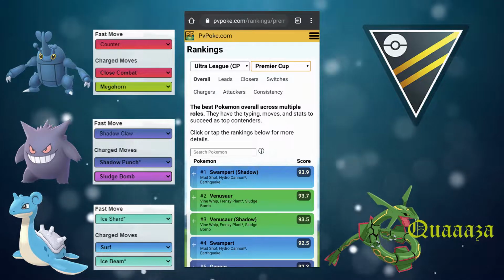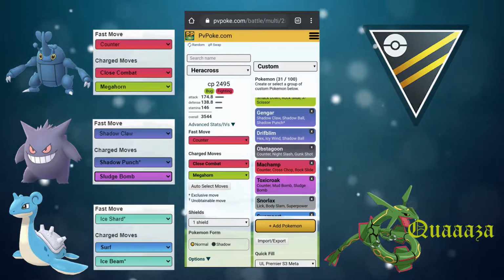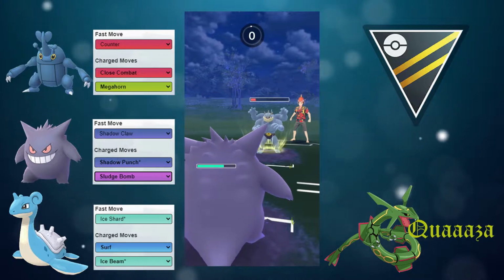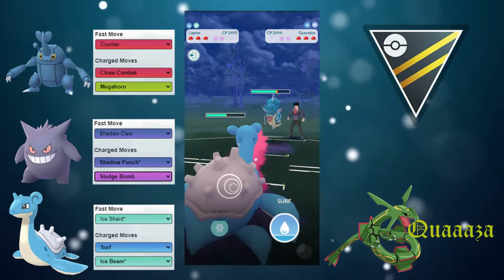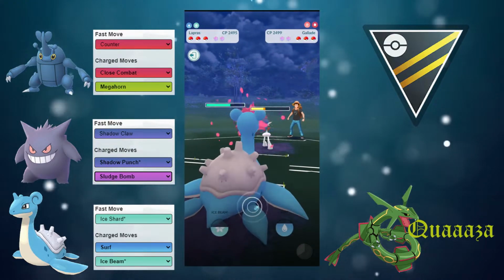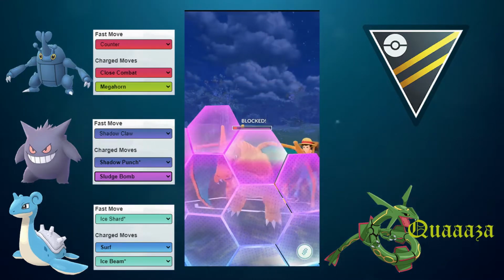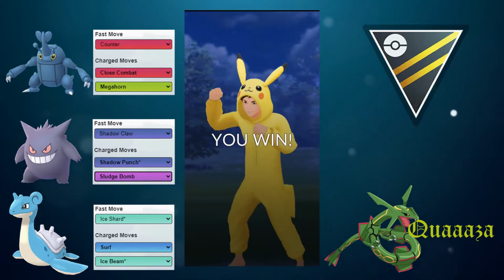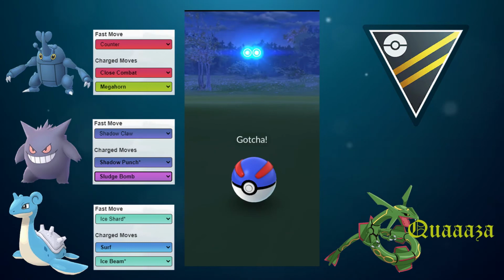IS HERACROSS GOOD in Ultra Premier? | Pokemon Go Battle League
I try out Heracross in Pokemon Go Ultra Premier for the first time. Definitely an interesting Pokemon with a lot of positive matchups but it is tricky to play due to its moveset and it also has a lot of weaknesses that are common in the meta.

This is the Ultra Premier "meta" list that I am currently using. If you are on the Battle tab in PvPoke, select Multi-Battle and then change to Custom and you can hit Import to paste this list in!

abomasnow,POWDER_SNOW,WEATHER_BALL_ICE,ENERGY_BALL
ampharos,VOLT_SWITCH,THUNDER_PUNCH,FOCUS_BLAST
charizard,FIRE_SPIN,BLAST_BURN,DRAGON_CLAW
clefable,CHARM,METEOR_MASH,MOONBLAST
empoleon,WATERFALL,HYDRO_CANNON,DRILL_PECK
lapras,ICE_SHARD,SURF,SKULL_BASH
gallade,CONFUSION,CLOSE_COMBAT,LEAF_BLADE
crustle,SMACK_DOWN,ROCK_SLIDE,X_SCISSOR
gengar,SHADOW_CLAW,SHADOW_BALL,SHADOW_PUNCH
drifblim,HEX,ICY_WIND,SHADOW_BALL
obstagoon,COUNTER,NIGHT_SLASH,GUNK_SHOT
machamp,COUNTER,CROSS_CHOP,ROCK_SLIDE
toxicroak,COUNTER,MUD_BOMB,SLUDGE_BOMB
snorlax,LICK,BODY_SLAM,SUPER_POWER
swampert,MUD_SHOT,HYDRO_CANNON,SLUDGE_WAVE
venusaur,VINE_WHIP,FRENZY_PLANT,SLUDGE_BOMB
tangrowth,VINE_WHIP,ROCK_SLIDE,POWER_WHIP
magnezone,SPARK,WILD_CHARGE,MIRROR_SHOT
electivire,THUNDER_SHOCK,WILD_CHARGE,ICE_PUNCH
dragonite,DRAGON_BREATH,DRAGON_CLAW,HURRICANE
kingdra,DRAGON_BREATH,OUTRAGE,OCTAZOOKA
gyarados,DRAGON_BREATH,AQUA_TAIL,CRUNCH
togekiss,CHARM,AERIAL_ACE,FLAMETHROWER
honchkrow,SNARL,BRAVE_BIRD,SKY_ATTACK
slowbro,CONFUSION,PSYCHIC,ICE_BEAM
gothitelle,CONFUSION,ROCK_SLIDE,PSYCHIC
granbull,CHARM,CLOSE_COMBAT,CRUNCH
muk_alolan,SNARL,DARK_PULSE,SLUDGE_WAVE
muk,POISON_JAB,THUNDER_PUNCH,DARK_PULSE
escavalier,COUNTER,DRILL_RUN,MEGAHORN
poliwrath,MUD_SHOT,ICE_PUNCH,DYNAMIC_PUNCH